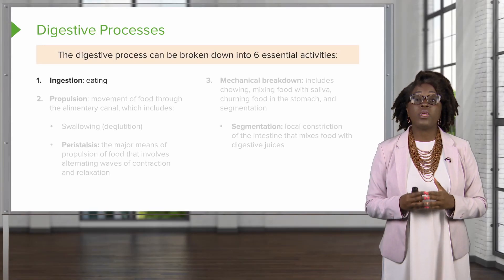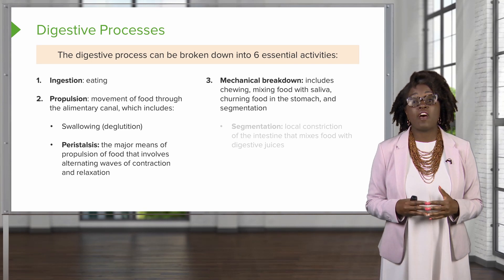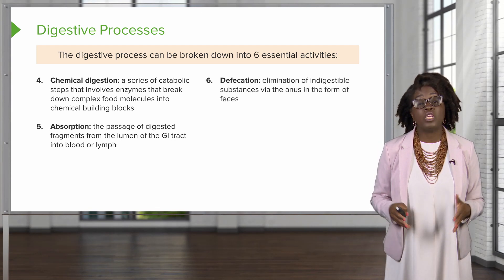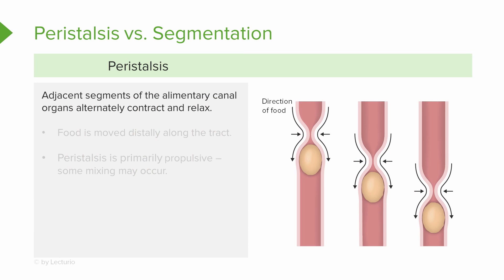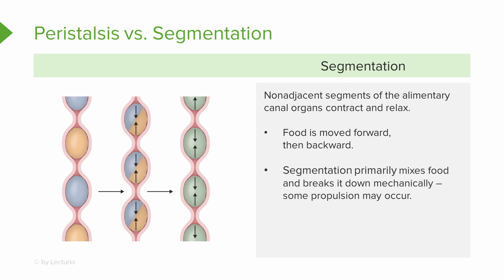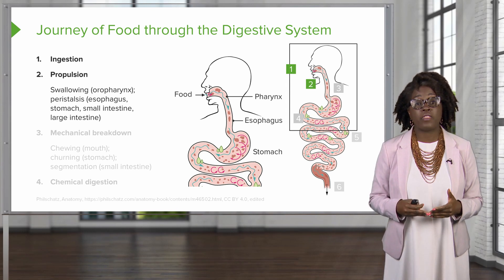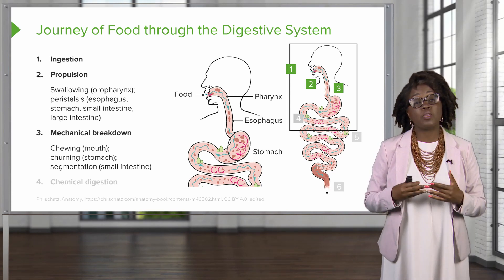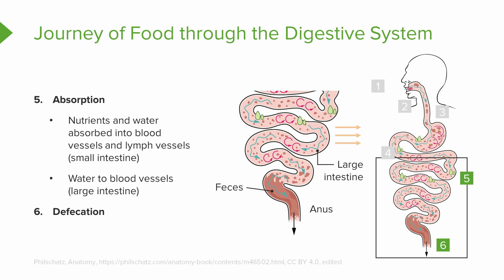Digestive Processes – Physiology | Lecturio Nursing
In this video “Digestive Processes” you will learn about:
► the 6 essential activities constituting the digestive process
► the peristalsis of the different digestive viscera
► the peristaltic and segmentation movements in the gut
► the process of digestion from ingestion to defecation

This video is part of the Lecturio course “Physiology: Gastrointestinal System” ► WATCH the complete course

► LECTURIO is your smart tutor for nursing school: Learn the toughest NCLEX® topics with high-yield video lectures, integrated quiz questions, and more. Register now to study anytime and anywhere you want

0:00 Introduction
0:01 Digestive Processes
1:55 Peristalsis vs. Segmentation
3:09 Journey of Food through the Digestive System